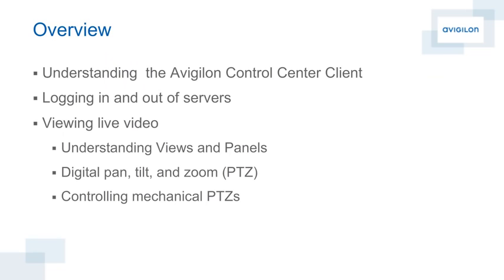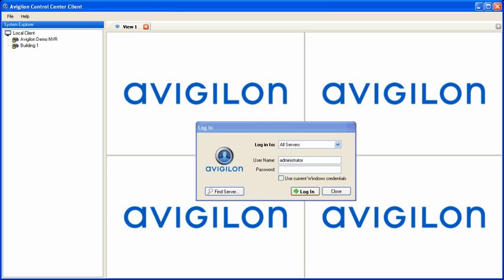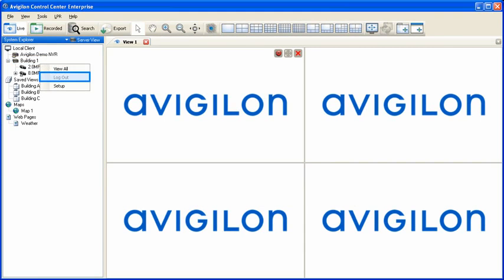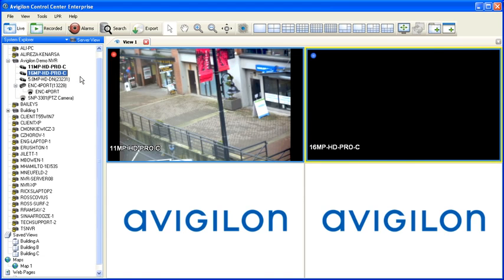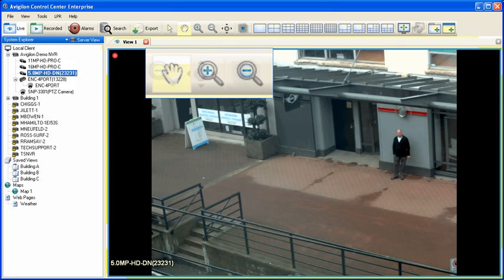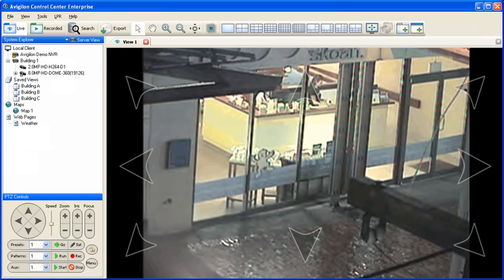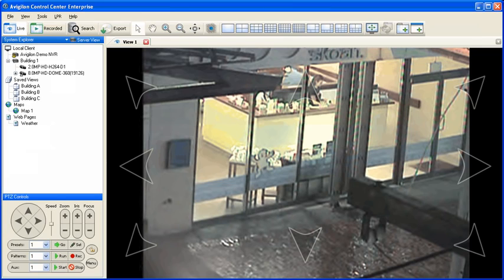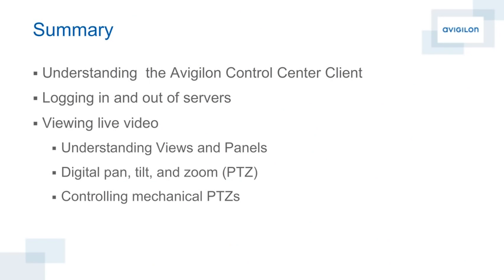Introduction to Avigilon Control Center